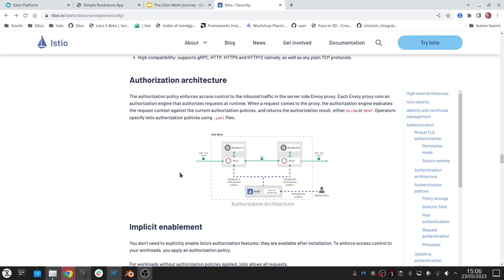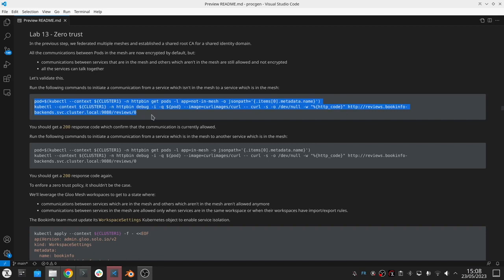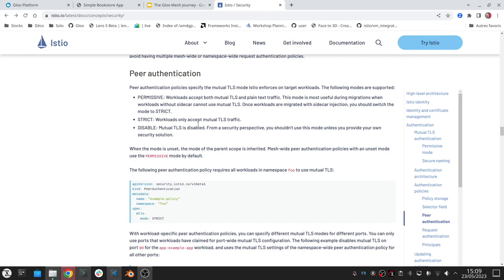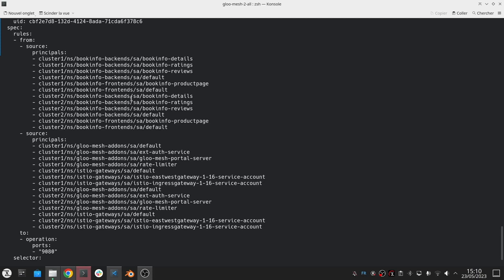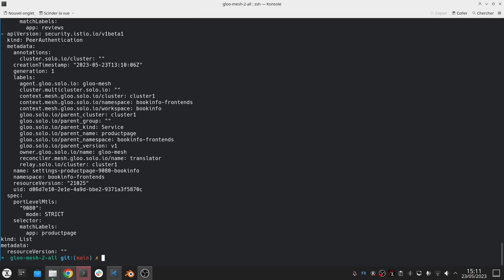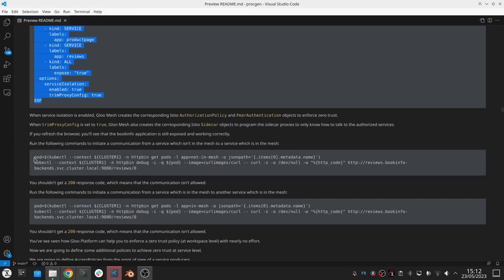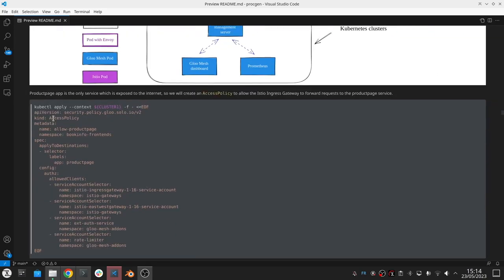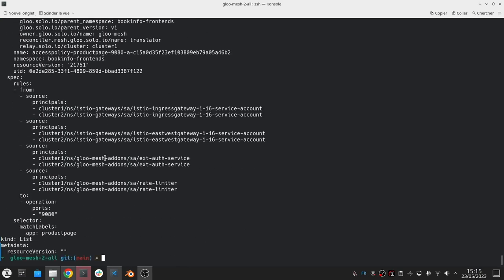Simplifying Authorization with Gloo Mesh and Gloo Gateway: A Zero Trust Approach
In today's rapidly evolving tech landscape, securing your application architecture has never been more crucial. Join us as we explore how Gloo Platform's workspace concept revolutionizes authorization policies, simplifying the complex task of securing your microservices and Kubernetes-based deployments.

📌 Chapter Breakdown 📌
Introduction to the Challenge:
- Learn about the challenges of managing complex authorization policies with tools like Istio.
- Discover how Gloo Platform steps in to address these challenges and enhance security.

The Workspace Concept:
- Dive deep into Gloo Platform's unique workspace concept.
- Understand how workspaces create natural boundaries around sets of namespaces, enabling zero trust security.

Practical Demonstration:
- Witness a live demonstration of Gloo Platform in action.
- Observe the effortless enforcement of authorization policies within different workspaces.

Automating Authorization Policies:
- Explore how Gloo Platform automates the generation of Istio authorization policies.
- See how this automation saves time and minimizes the risk of errors.

Peer Authentication Policies:
- Learn how Gloo Platform takes security further by automating peer authentication policies.
- Understand how strict mutual TLS enhances communication between authorized services.

Optimizing Sidecar Configuration:
- Uncover Gloo Platform's optimization techniques using sidecar objects.
- See how this optimization reduces resource consumption and improves efficiency.

Benefits of Gloo Platform's Approach:
- Delve into the advantages of Gloo Platform's workspace-driven authorization.
- Discover simplified policy management, zero trust security, automation, and fine-grained access control.

Conclusion:
- Recap the powerful features of Gloo Platform's workspace concept.
- Embrace Gloo Platform as a solution to managing microservices security with confidence.

🔑 Key Takeaways 🔑
By the end of this tutorial, you'll have a comprehensive understanding of how Gloo Platform redefines the way you secure your microservices. We'll equip you with the knowledge to:

- Streamline Authorization Policies: Learn how Gloo Platform's workspace concept simplifies complex authorization policies across namespaces.
- Automate Policy Generation: Witness the automation of Istio authorization and peer authentication policies, saving time and reducing errors.
- Enhance Security: Explore zero trust security at the workspace level and fine-grained access control for robust protection.
- Optimize Efficiency: Understand how Gloo Platform optimizes sidecar configurations, reducing resource consumption and improving performance.

🚀 Join Us in Empowering Your Microservices Security 🚀

Gloo Platform's innovative workspace concept is here to revolutionize how you enforce authorization policies. Let's ensure your application architecture stays secure, efficient, and ready to face the challenges of today's dynamic tech landscape. ⚙️🔐